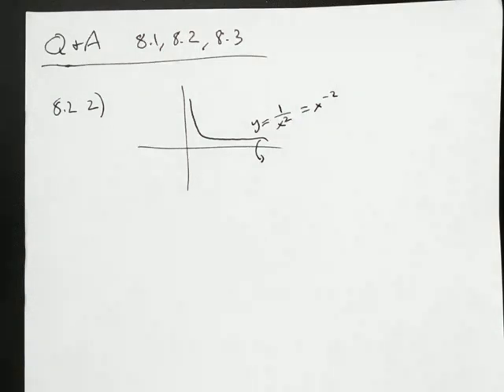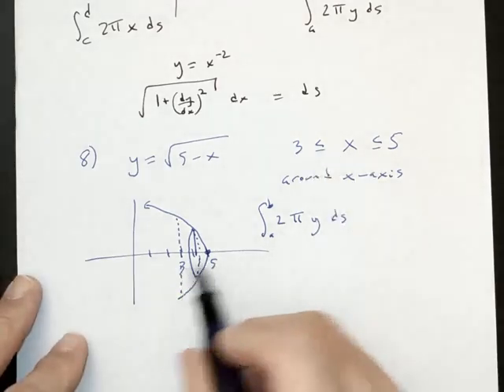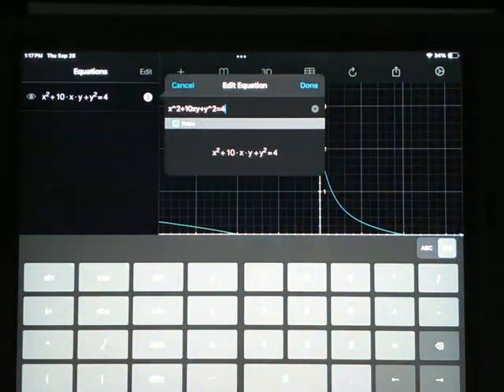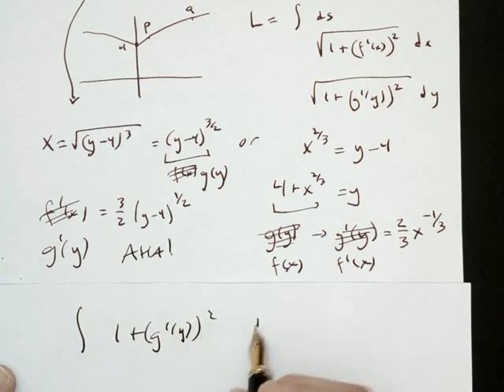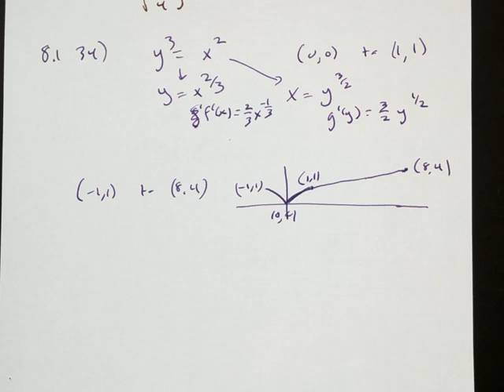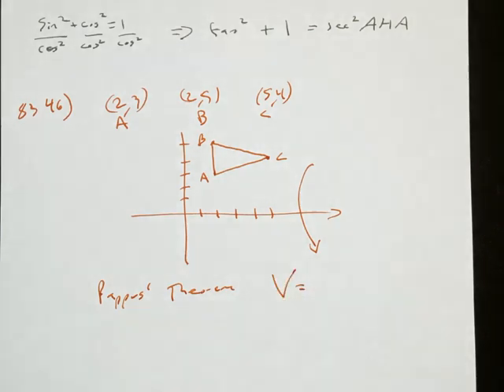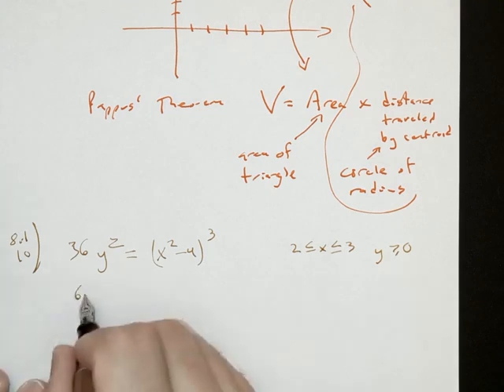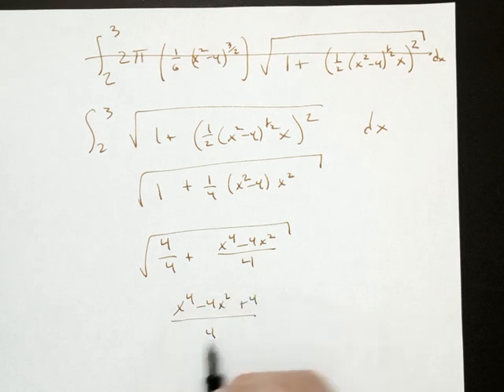SMA140 09262024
Class recording for SMA140 Calculus 2 for Friday September 26, 2024